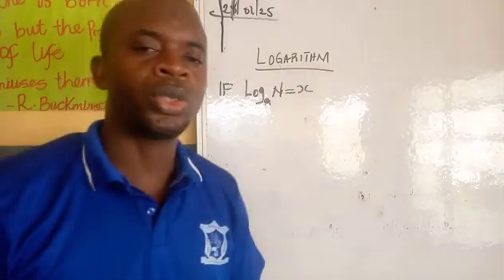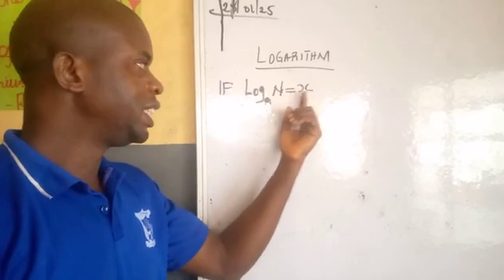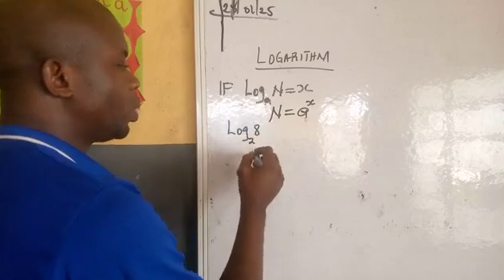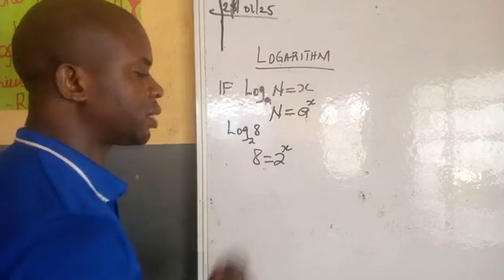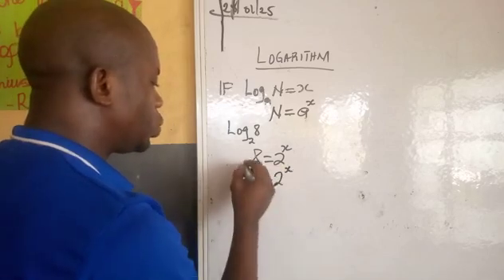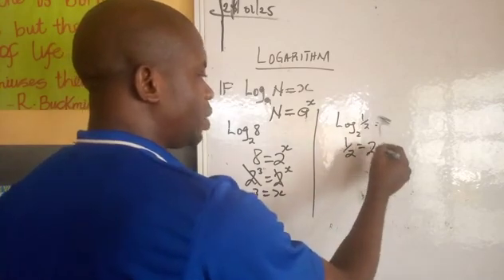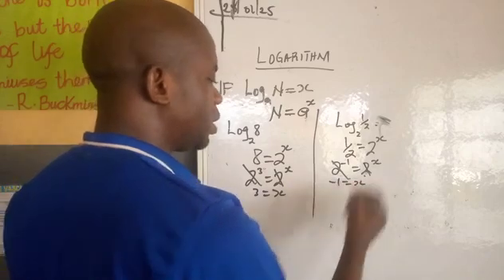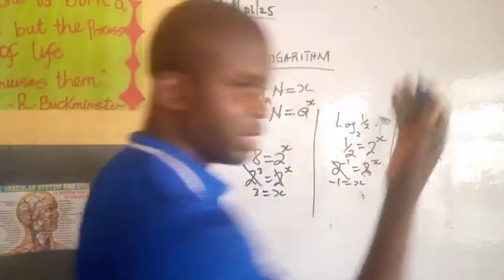LOGARITHM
This video will take you through how to find logarithm rather than base 10